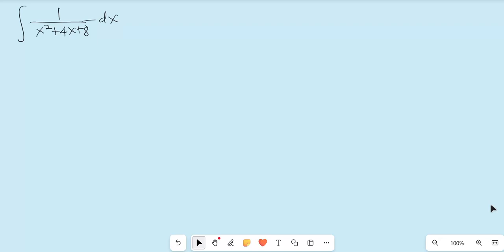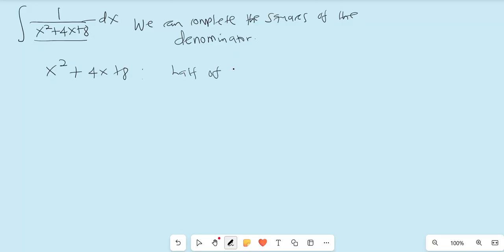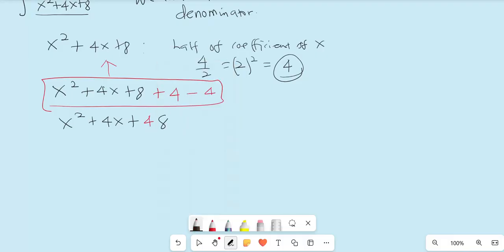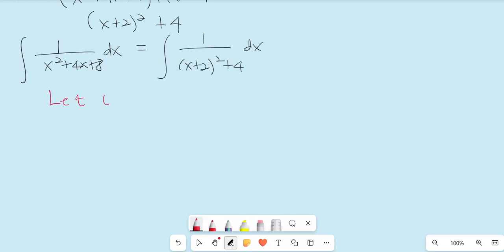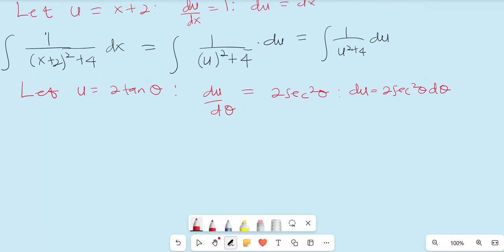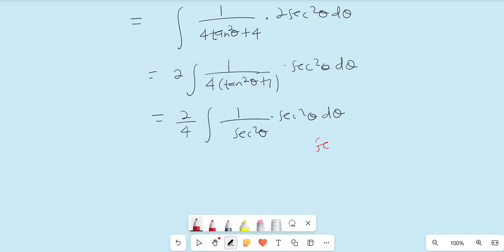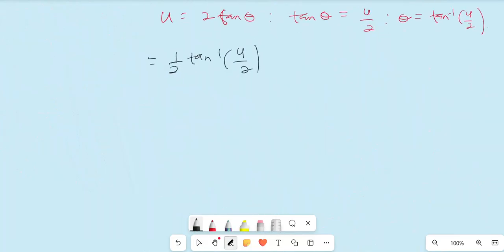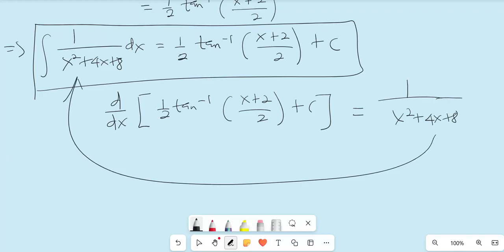Integral of 1/(x^2+4x+8)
Struggling with integrals like this?

In this video, I walk step-by-step through a clever yet essential and famous trick: completing the squares, and how it leads straight to an arctangent solution.

You will learn:
1. How to rewrite quadratic expressions that are integrable, i.e., by completing the squares of a quadratic function that cannot be conventionally factored.
2. When and how to apply the inverse tangent rule.

Perfect for:
1. AP Calculus students
2. College calculus learners
3. Integration Bee challengers
4. Anyone brushing up on integration techniques!

Grab a pen, try it first, then follow along!